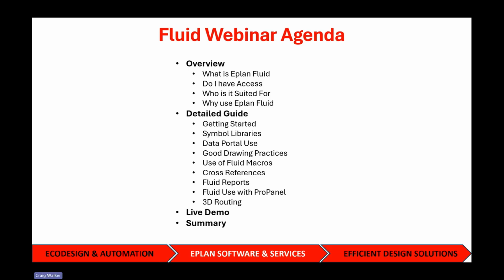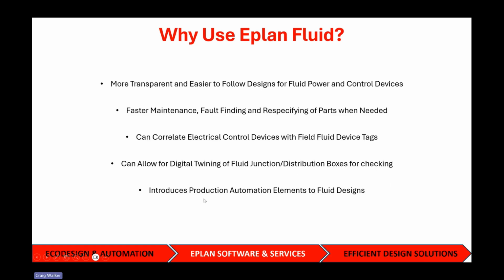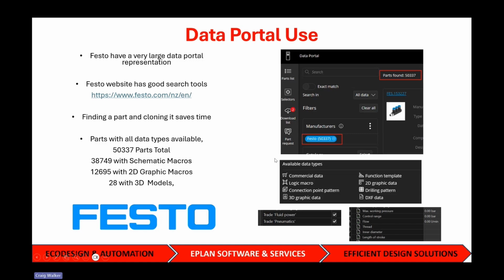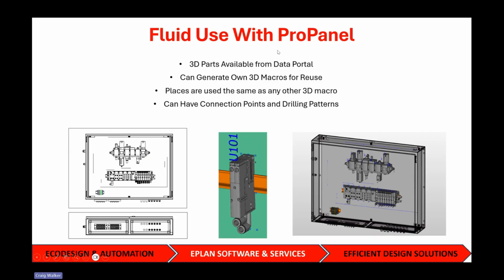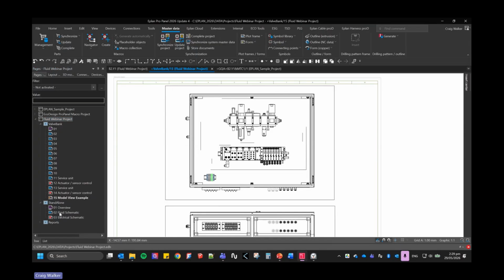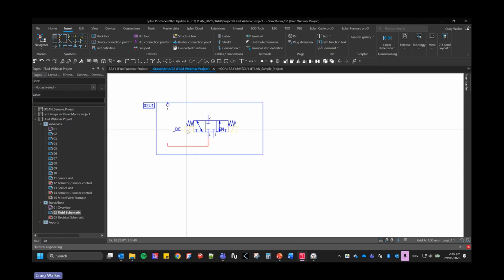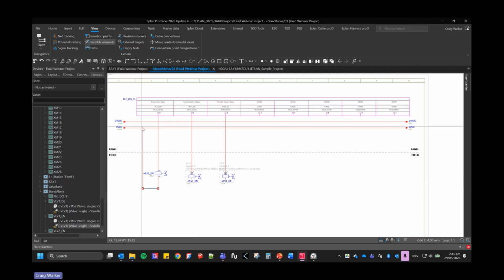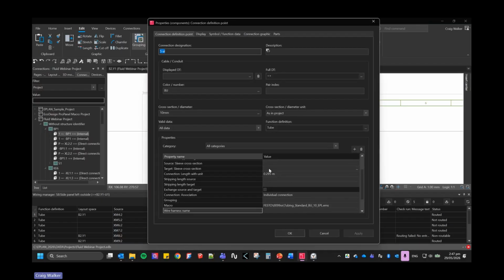Webinar#4 Fluid Design Features Now Standard In All Eplan P8 Packages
In this webinar, we demonstrate how to efficiently create fluid schematics, establish seamless links between mechanical and electrical systems, and accelerate engineering with reusable macros and standardised components.

You'll also see how the Eplan Cloud Data Portal simplifies component selection and ensures consistent, up-to-date project data.